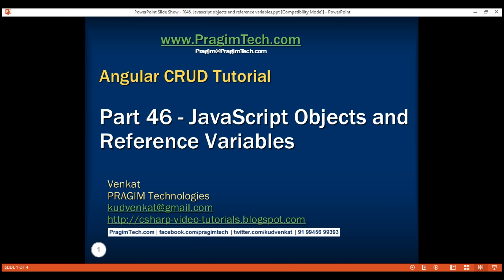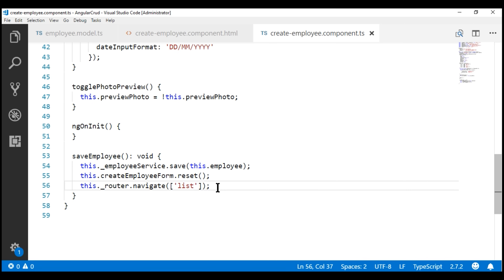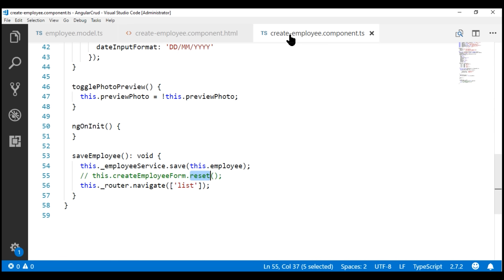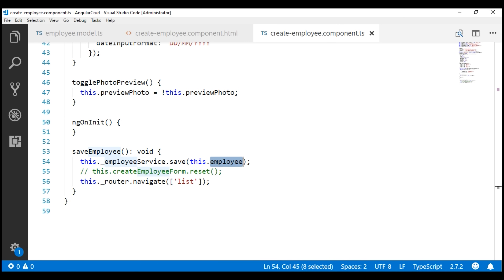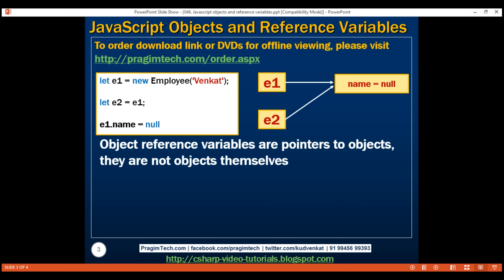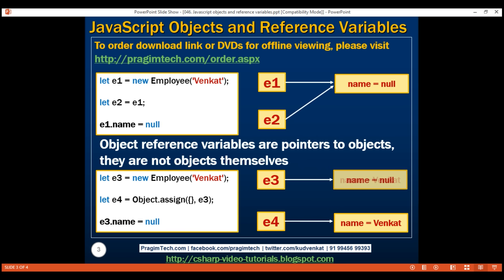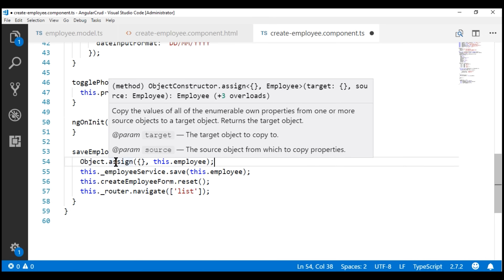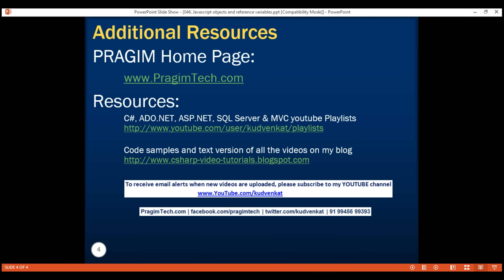Javascript objects and reference variables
1. Javascript objects and reference variables
2. Along the way, why submitted data becomes NULL when the angular form is reset and
3. More importantly we will also discuss the fix for it

The following is the reason the submitted data becomes NULL when the angular form is reset
The "Create Employee Form" is bound to the Employee object.
This same employee object is passed to the save method of the Employee Service.
this._employeeService.save(this.employee);
When the form is reset, the employee object which is bound to the form is also reset. This happens because of the Angular 2 way data-binding.

To solve this create a new employee object and copy over all the values of the employee object, and then pass the newly created employee object to the save() method.

Notice in the example below, we are using Object.assign() method to copy the employee object property values into a new employee object

saveEmployee(): void {
  const newEmployee: Employee = Object.assign({}, this.employee);
  this._employeeService.save(newEmployee);
  this.createEmployeeForm.reset();
  this._router.navigate(['list']);

Regarding reference variables the key point to keep in mind is, object reference variables are pointers to objects, they are not objects themselves.